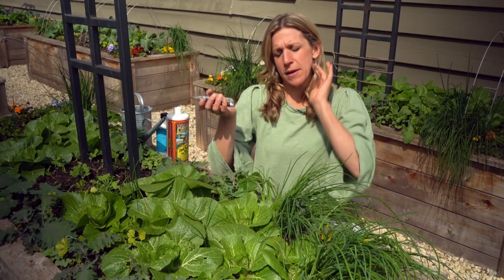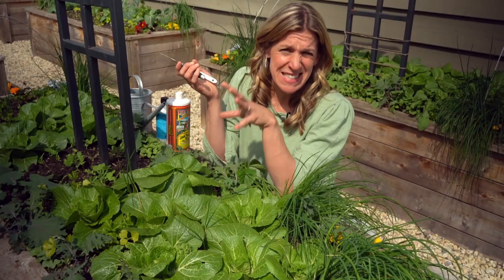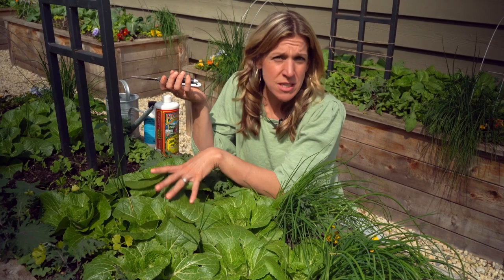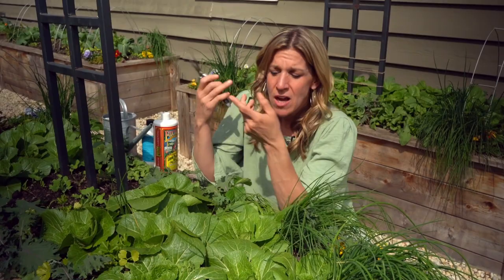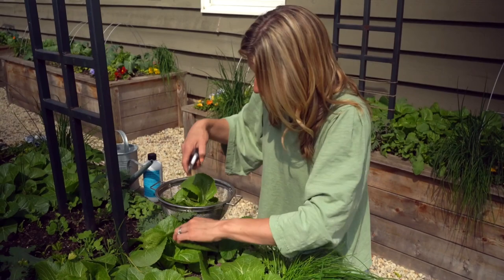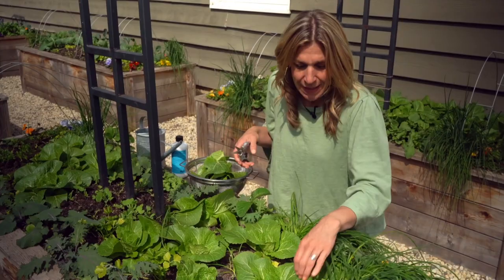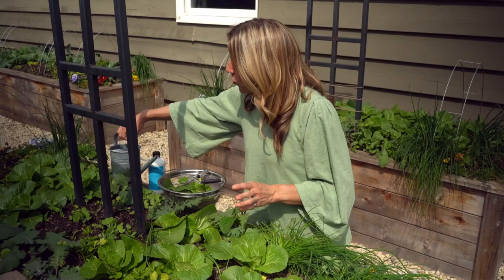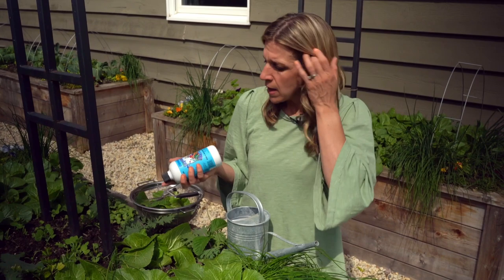Why Aren't My Cabbages Forming a Head?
This spring, I'm growing Napa cabbages in my kitchen garden, and I'm determined for them to actually become a cabbage head, not just a bunch of leaves. See the three steps I take to get these cabbages to form heads this spring in this video.